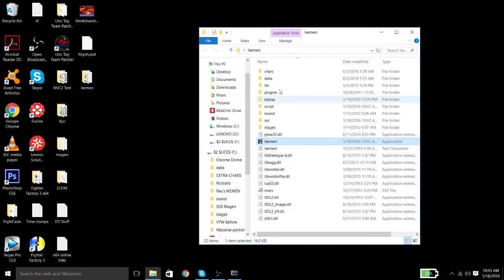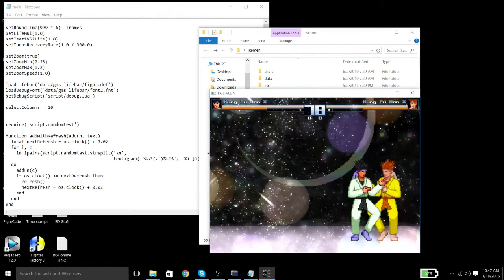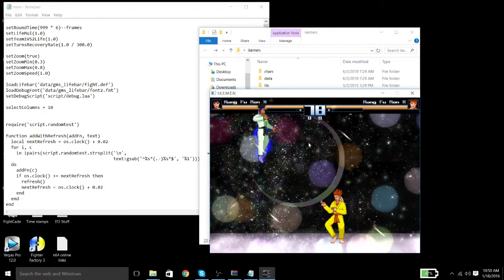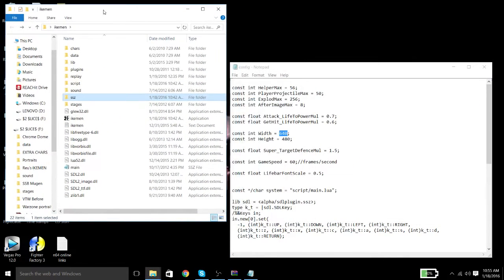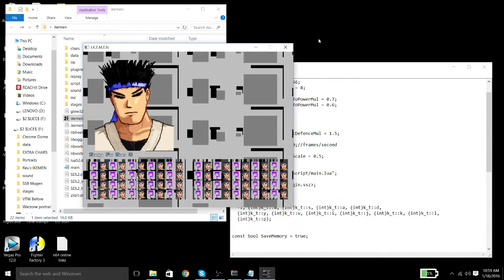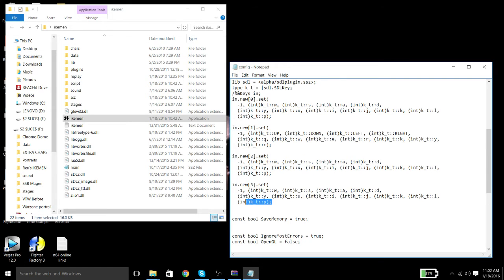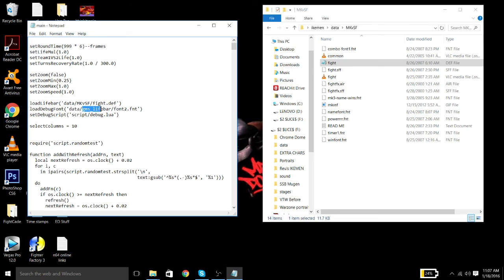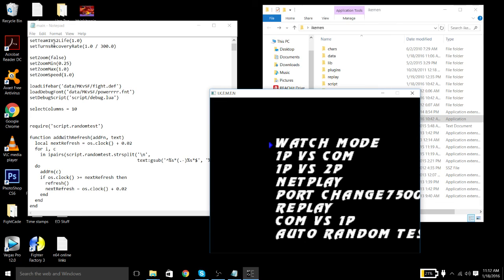Small Tech. #1 | HOW TO IKEMEN Series | (MUGEN Online Tutorial) | Ep. 2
*MUST READ ALL*
This video will cover small, more simple technical stuff for IKEMEN (Zoom, Window Size, Controls, Lifebars, and Fonts). The video is long, so below here are shortcuts and time stamps to get to the point. This is episode 2 of a playlist series on finding out how IKEMEN works! Enjoy and learn!

How to IKEMEN

Small Tech. (Part 1)

(Make sure you open main.lua/config.ssz with notepad)

* = Important

Intro - 0:00
ZOOM* - 2:23
  - How to enable/disable the zoom* - 2:24
  - How to adjust the distance of zoom* - 5:25
  - How to adjust the speed of zoom* - 11:17
CONTROLS/WINDOW SIZE* - 13:30
  - Where to go* - 13:35
  - How to adjust the window size* - 14:16
  - How to adjust the controls* - 15:28
  - How to add more players (2/3/4/etc.)* - 18:56
  - Info for controller/arcade stick users* - 20:41
LIFEBARS/FONTS* - 23:36
  - Where to go/Info* - 23:56
  - How to add lifebars* - 25:04
  - How to add fonts for the game* - 27:55
  - If your lifebar/fonts ain't working (advice and stuff)* - 29:50

Controls for controllers and arcade sticks players (not using JoyToKey/XPadder)